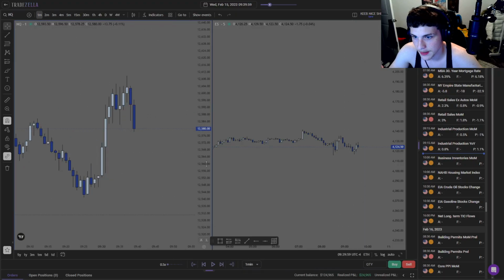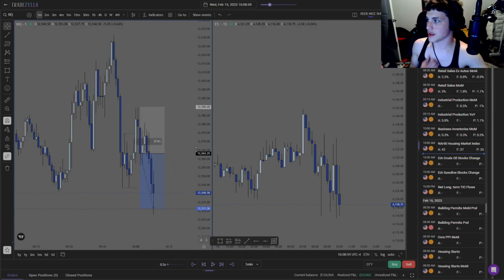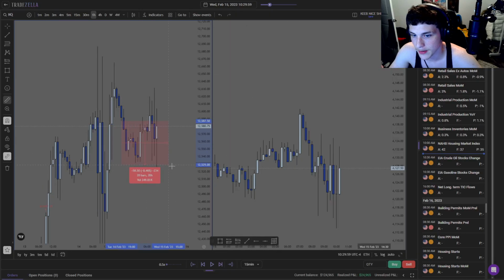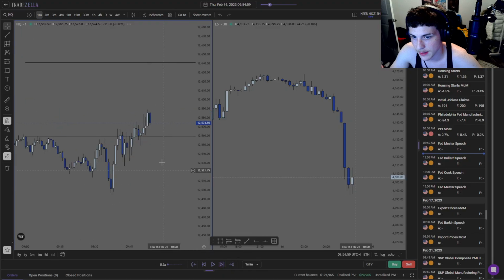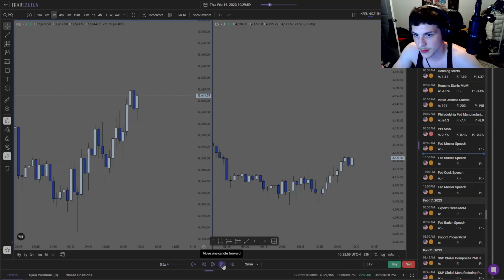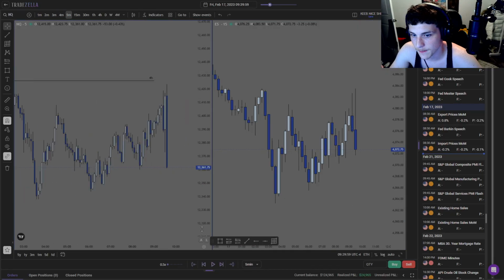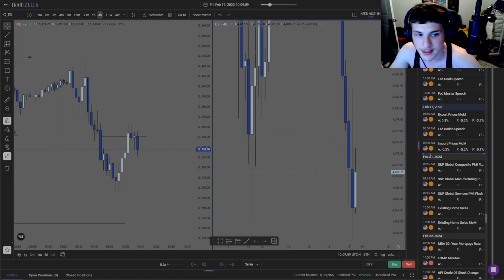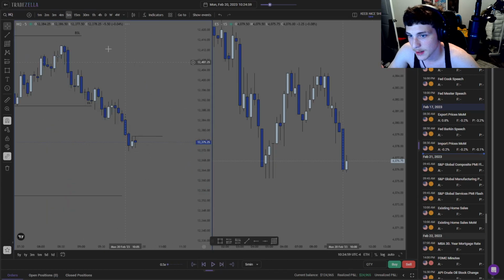USING CONDITIONS FOR ENTRIES : LIVE CLASS FROM 4.28.2026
We're going live to help a friend with their executions